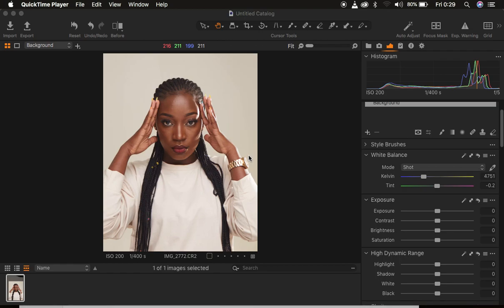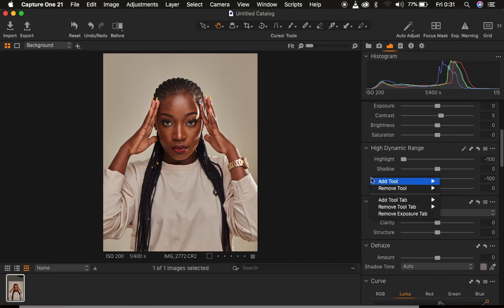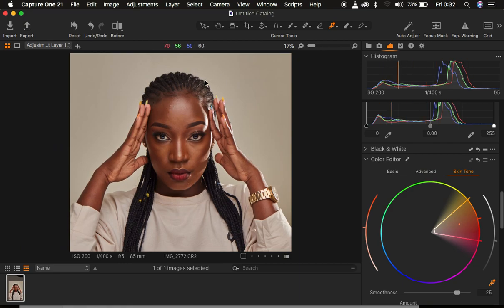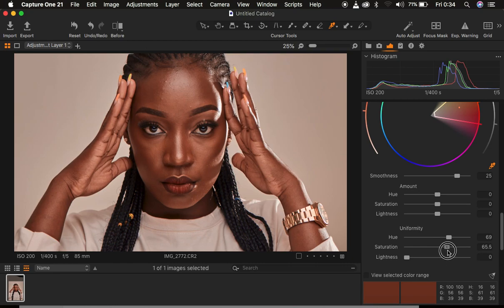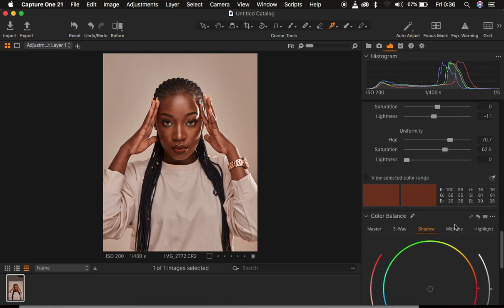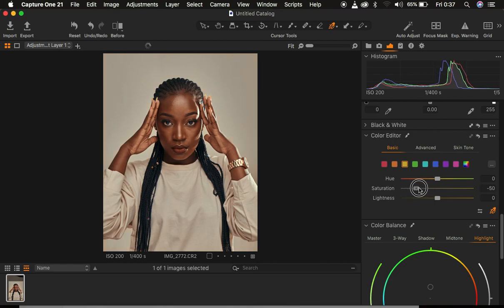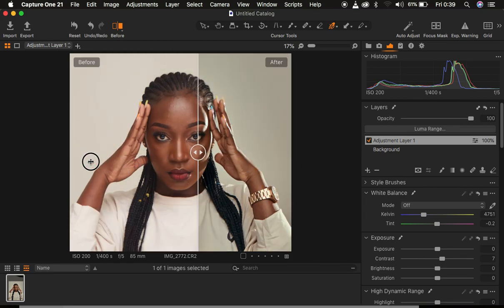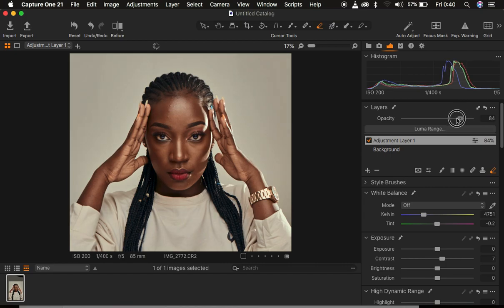How To Color Grade In Capture One For Better Skin Tones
Ever wondered why my photos usually have those rich and beautiful skin tones? Do You want to achieve the same look in your images? Well, in this tutorial, I will share all my tips, secrets and tricks to achieving those professional skin tones in detail.

Hope you find this really helpful.